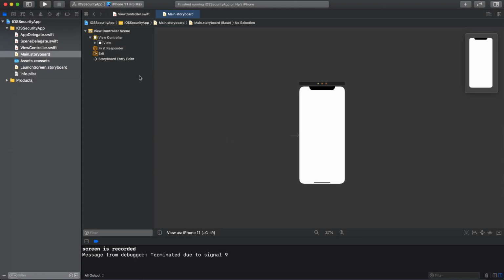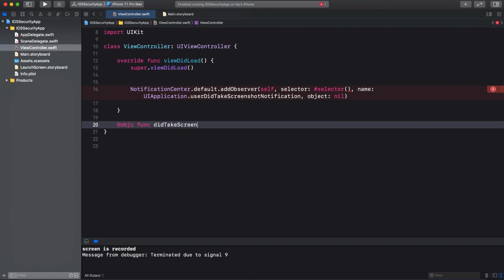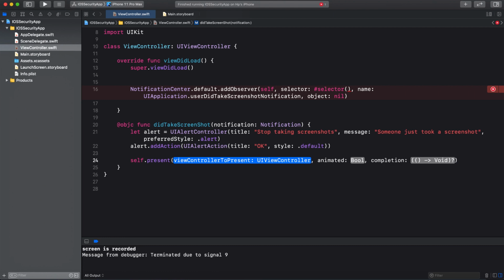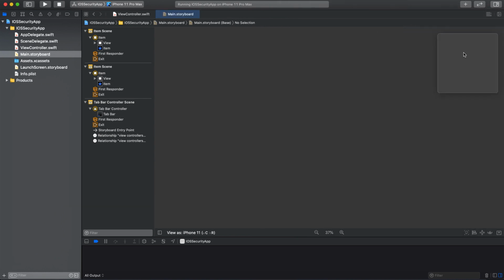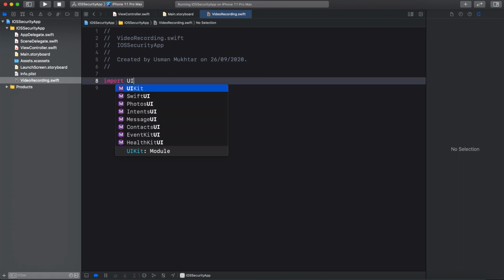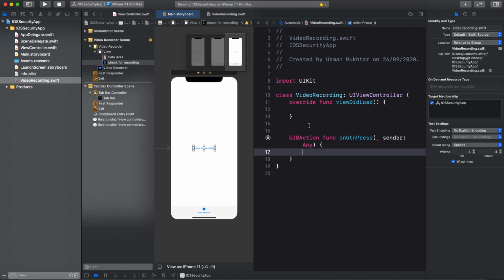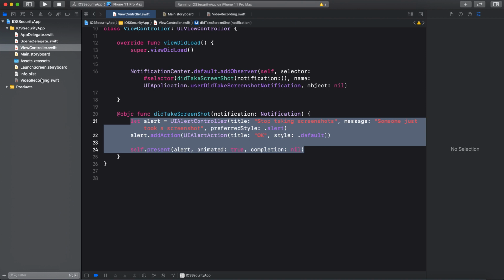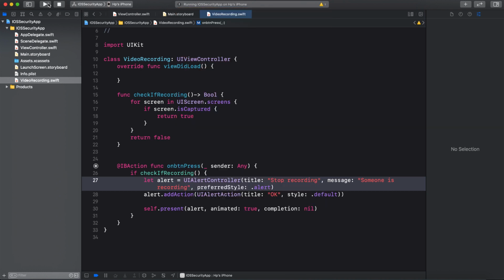[Swift 5] Hide user sensitive data pt. 2 | detect Screenshot and Recording